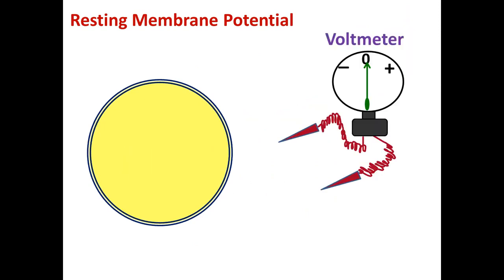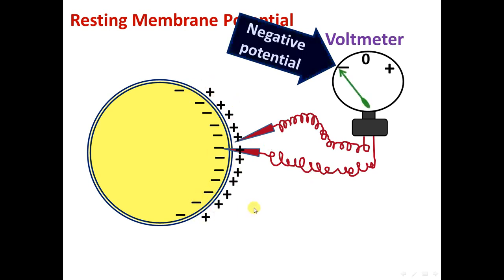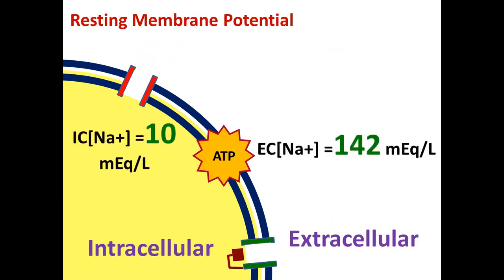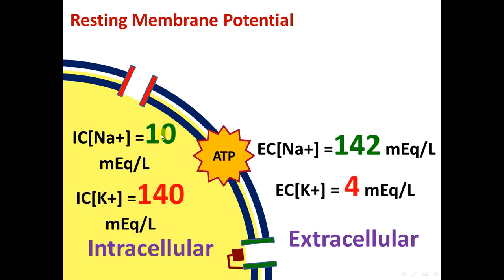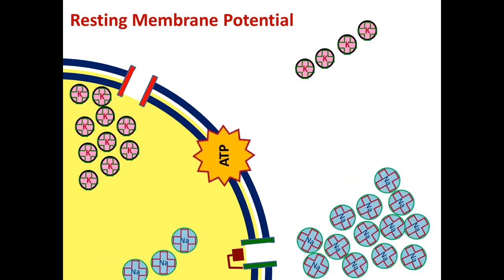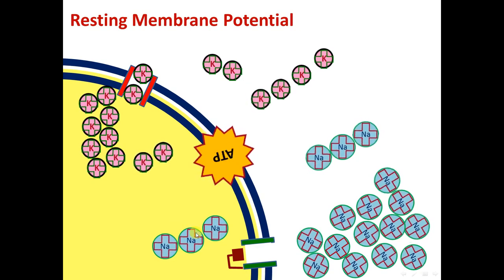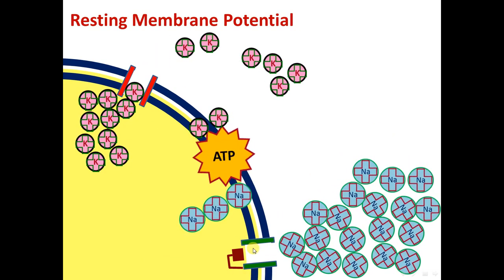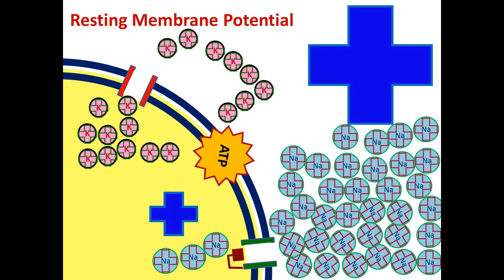Resting Membrane Potential - Physiology